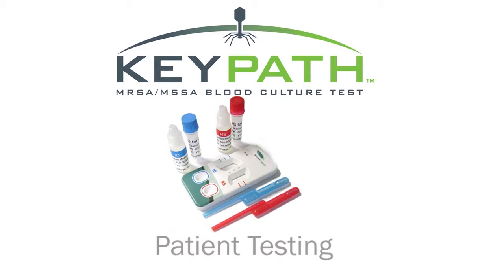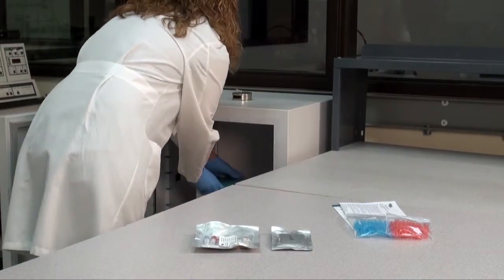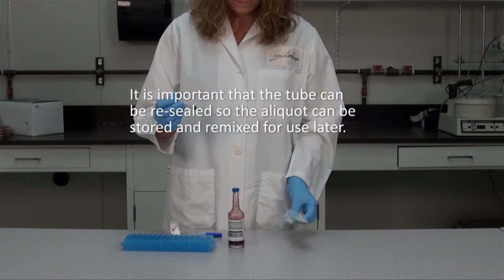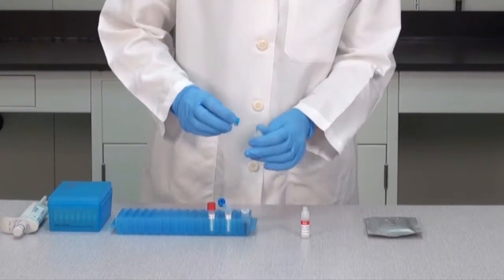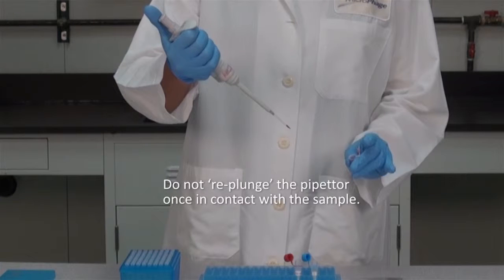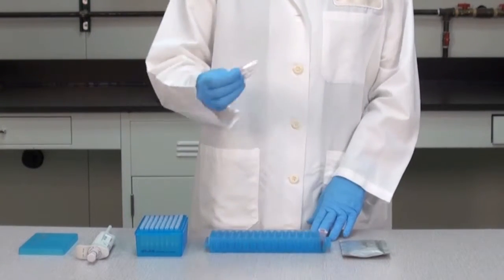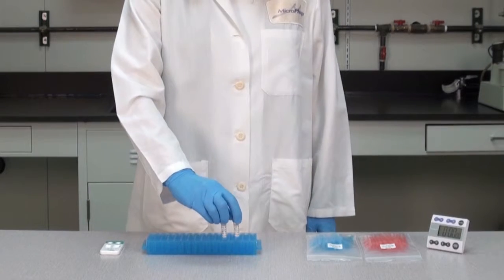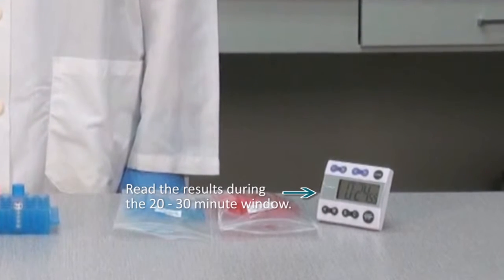MicroPhage Product Demo